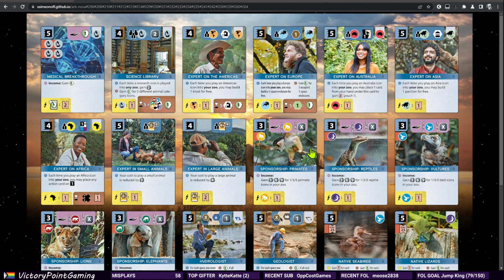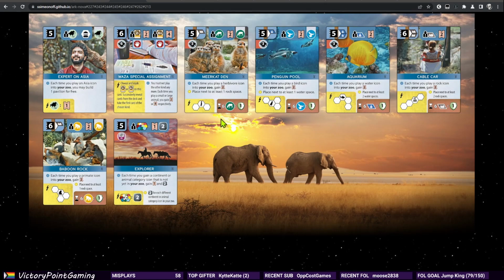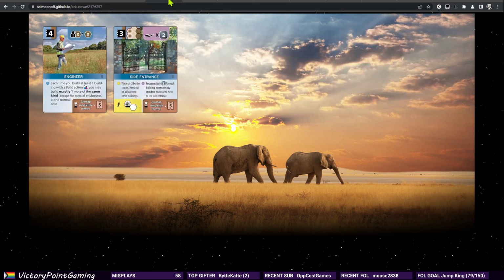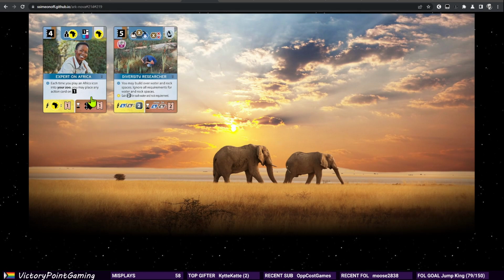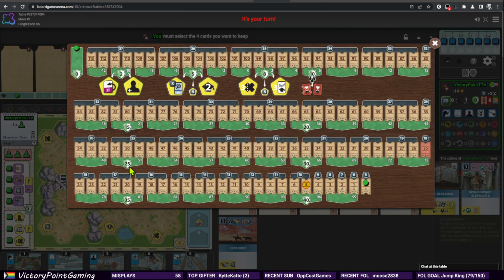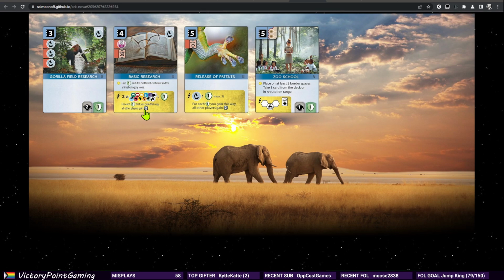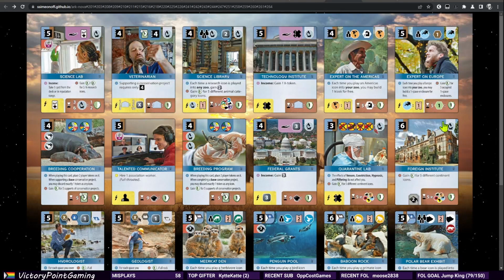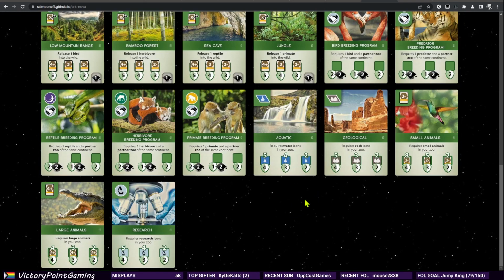Ark Nova strategy 002 - Points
Hello! In this series, I discuss my thoughts on strategy for the popular board game Ark Nova.

All comments and suggestions welcome.